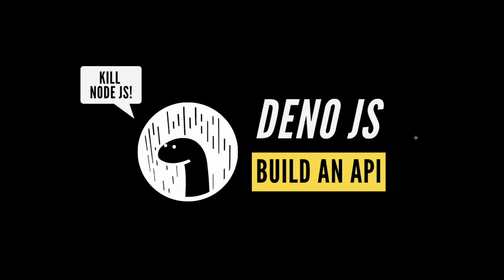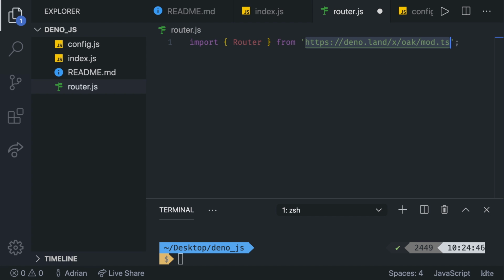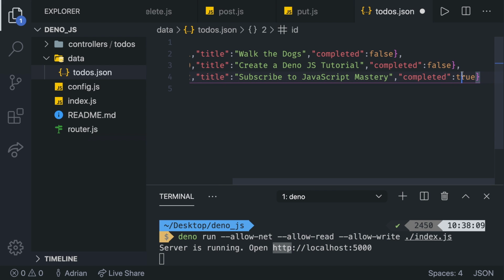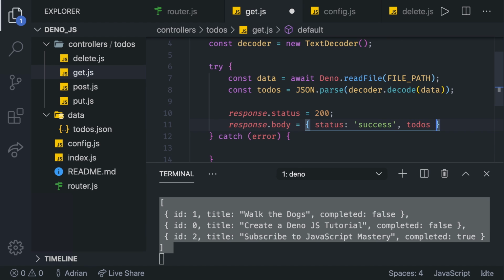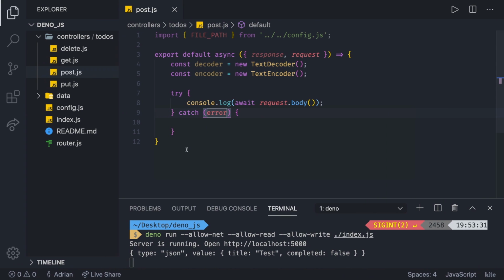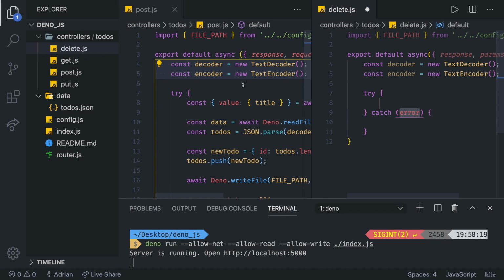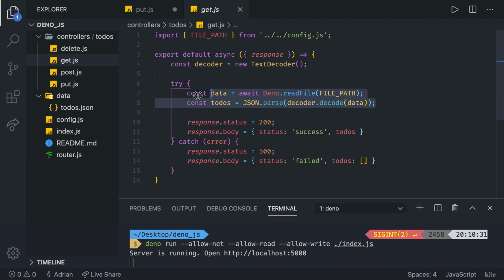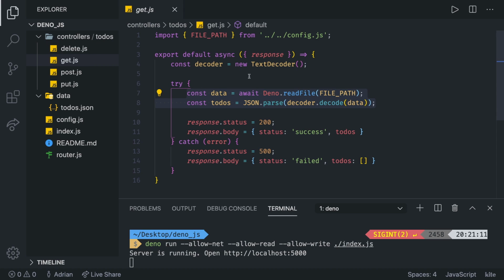Deno JS - Intro + Real Life Example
Deno JS was recently released. It is a new JavaScript runtime, which means that it allows JavaScript to be run in places other than just the browser. If you think about it, Node JS is also a JavaScript runtime and they seem to have a really similar name, Node, and Deno, why is that? Deno JS has been built by the same author that built Node. That's why he called it Deno, Node, but better.

Run command: deno run --allow-net --allow-read --allow-write ./index.js